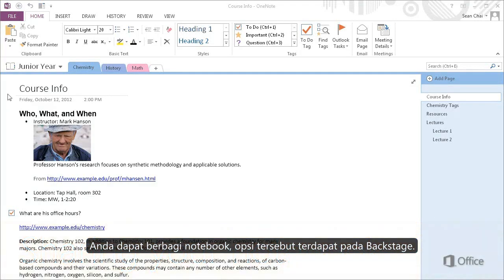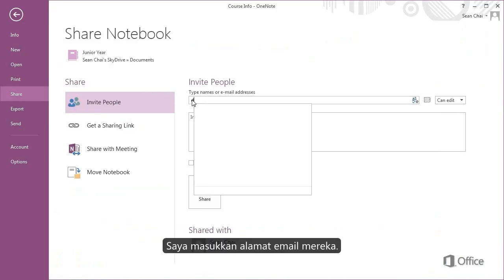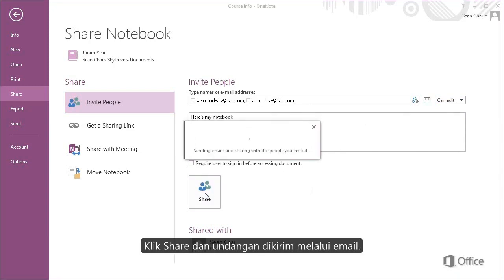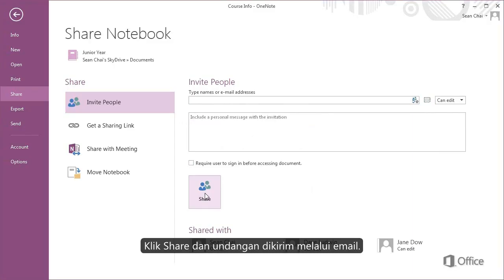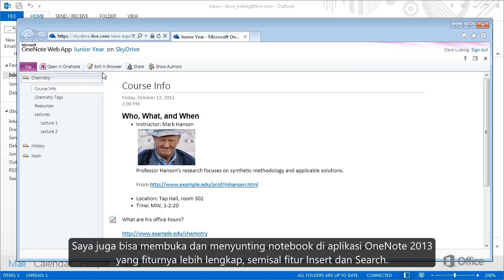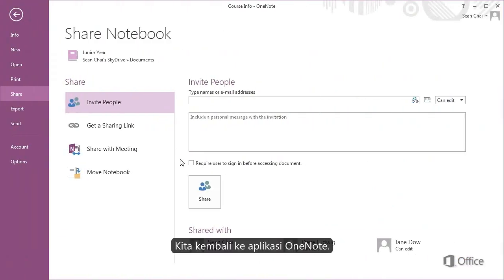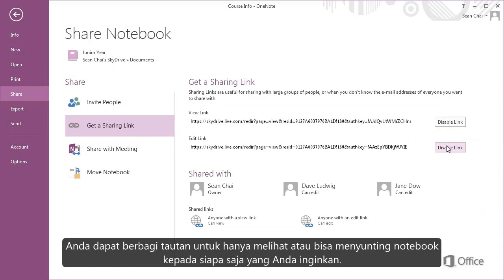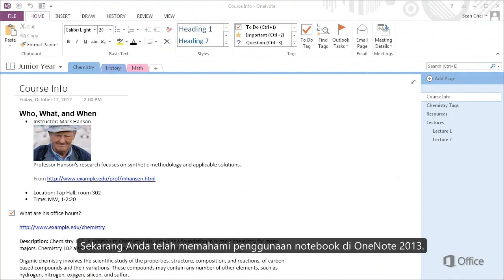Membagikan Catatan OneNote - Berbagi Notebook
OneNote memungkinkan penggunanya untuk dapat berkolaborasi mengisi suatu buku catatan digital. Dalam video ini akan dipaparkan tentang cara untuk berbagi catatan agar dapat digunakan secara kolaboratif.

Video ini bersumber dari video yang dibuat dan dipublikasikan oleh tim Microsoft Office di web official Microsoft Office.